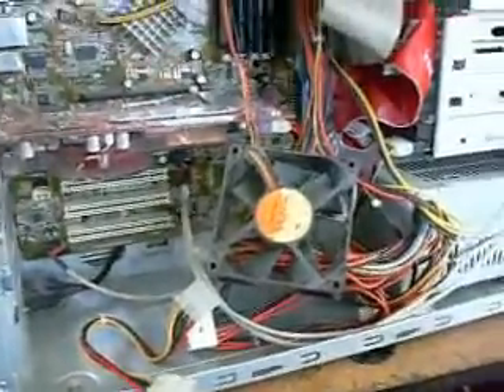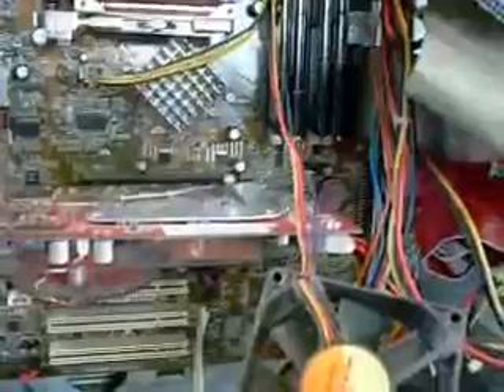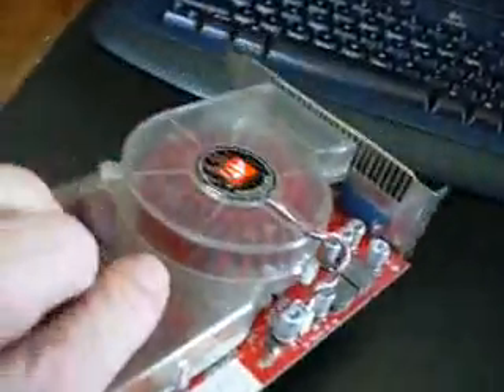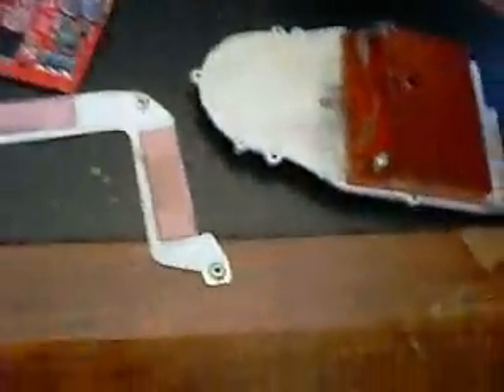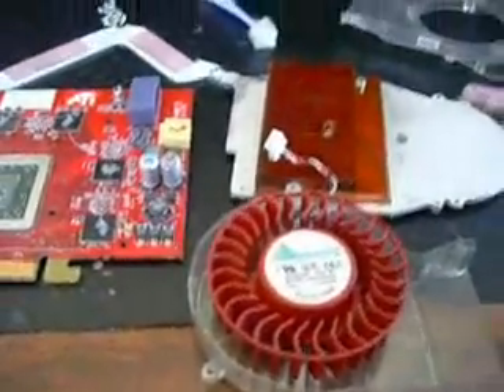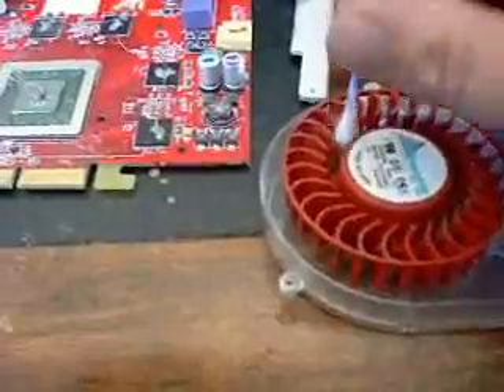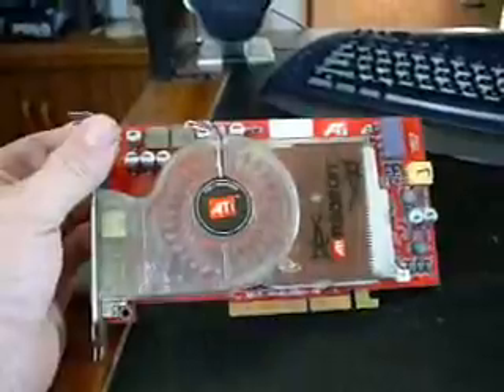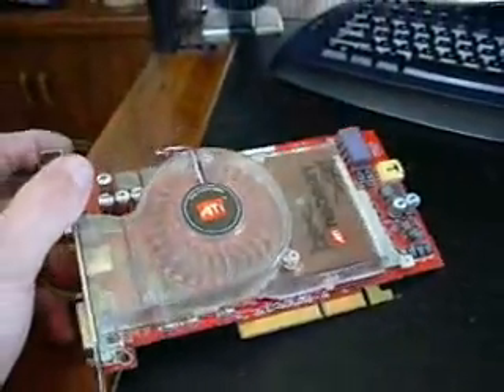Cleaning your computer out for better cooling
Just giving the overclocked p4 a good cleaning before we try to go higher with it.